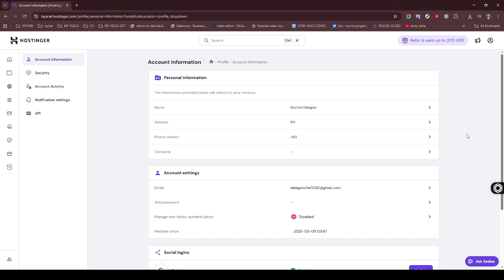how to personalize your Hostinger Webmail account by adding a profile picture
Personalize your Hostinger webmail account by adding a profile picture easily. This 2025 tutorial guides you through uploading and managing your email avatar to enhance your professional appearance and improve recognition in email communication. Follow simple steps to customize your profile and make your emails stand out.